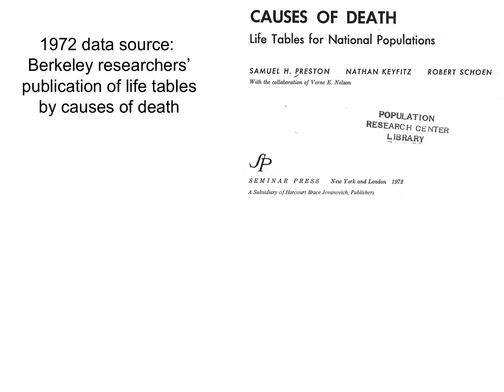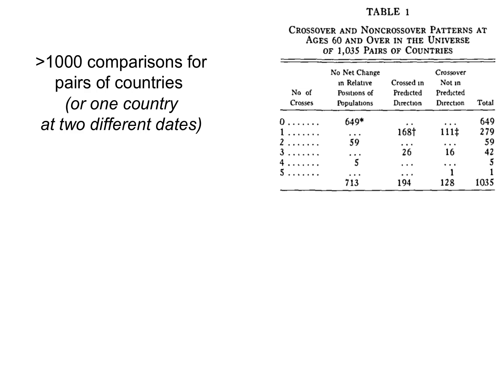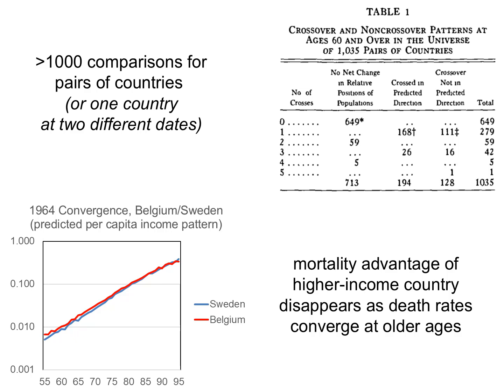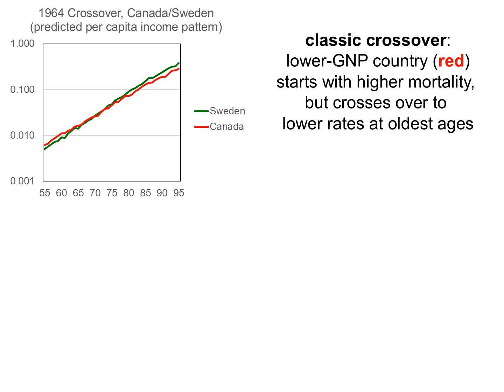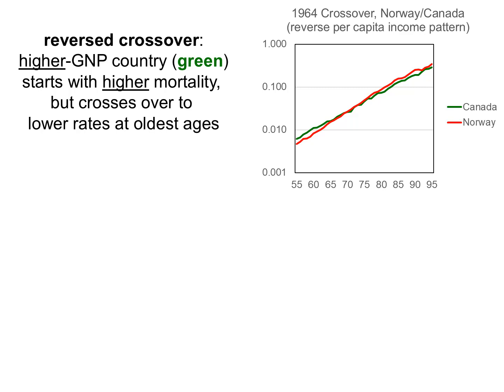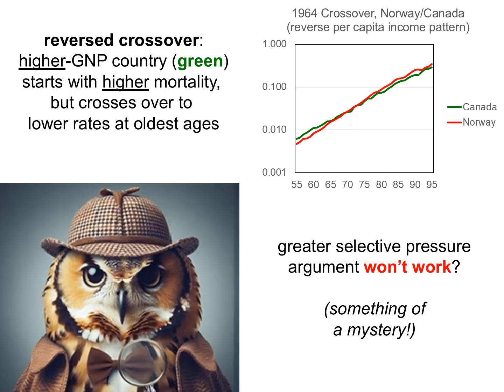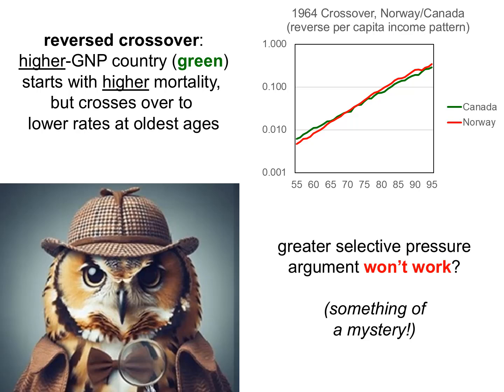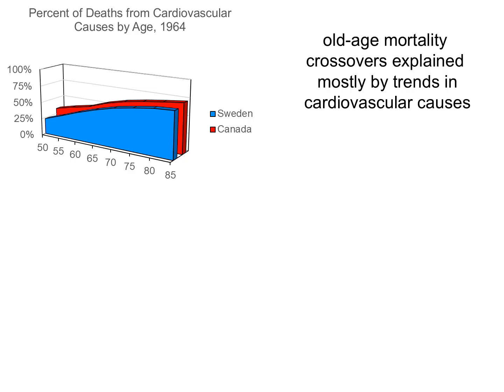C. Nam, N. Weatherby & K. Ockay. 1978. Causes of death and the mortality crossover effect.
Article in Social Biology examines cause categories responsible for old-age mortality crossovers for pairs of countries found in Preston, Keyfitz & Schoen's Life Tables for National Populations compendium.